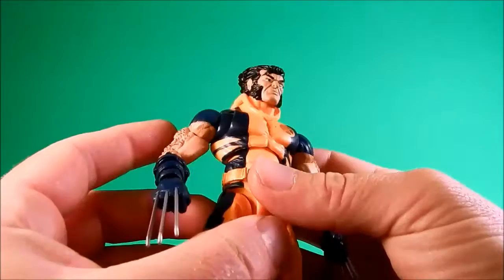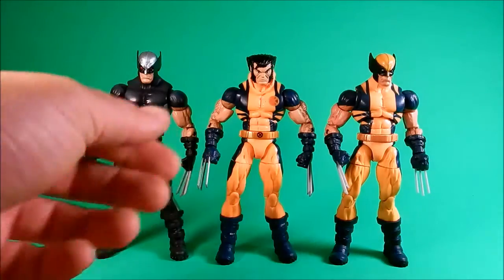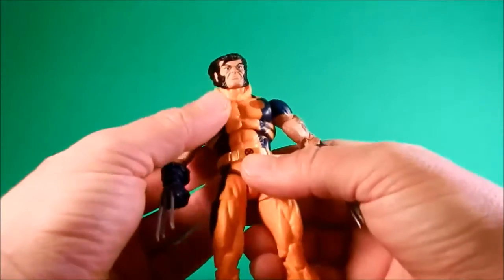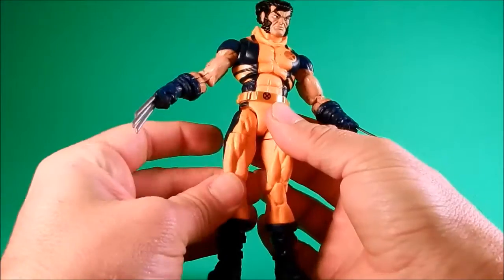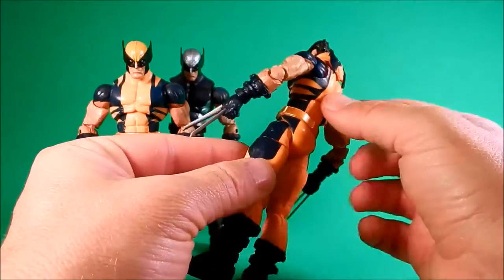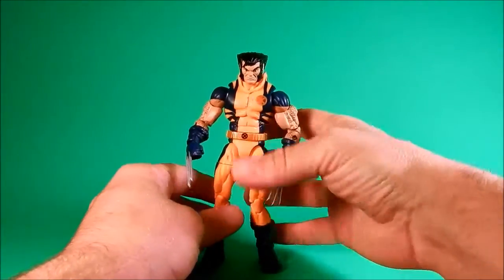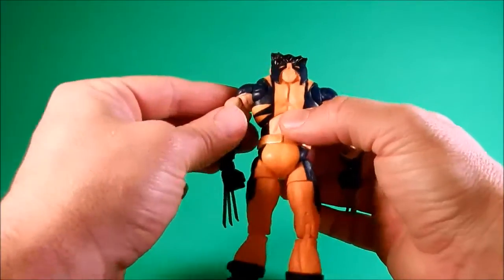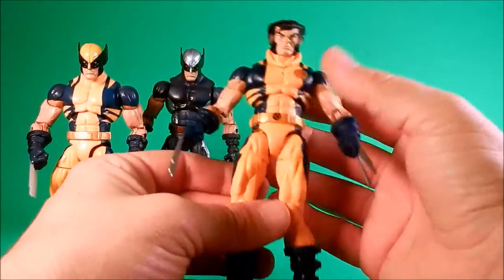X-Men Legends Infinite Wolverine Review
A review of the Toys R Us/Diamond exclusive X-Men Legends Infinite Wolverine action figure.